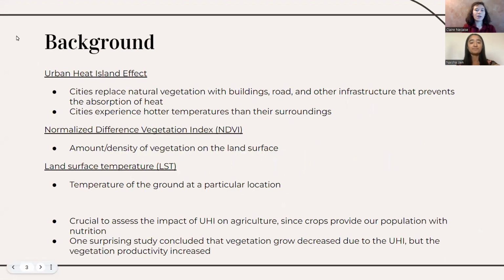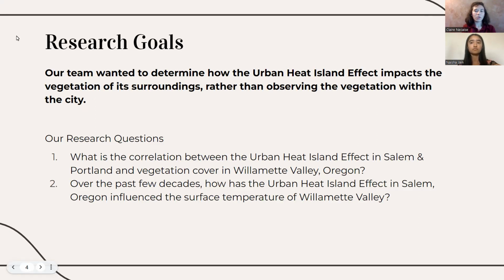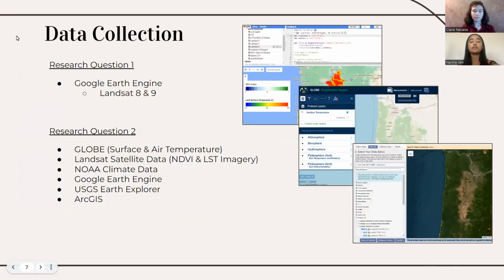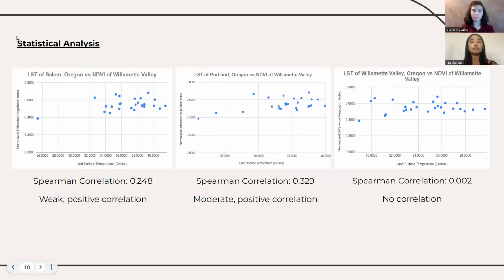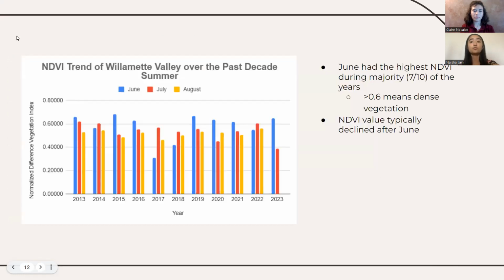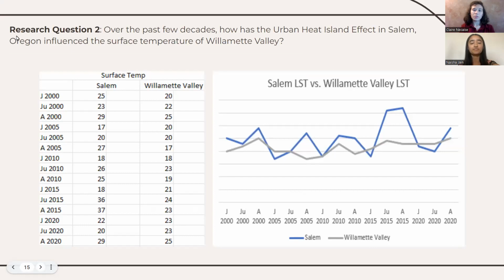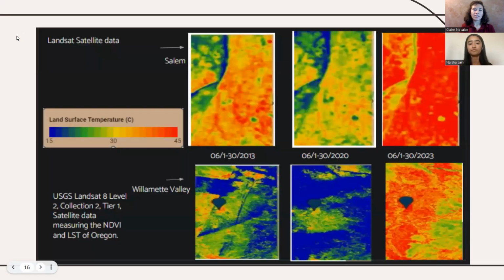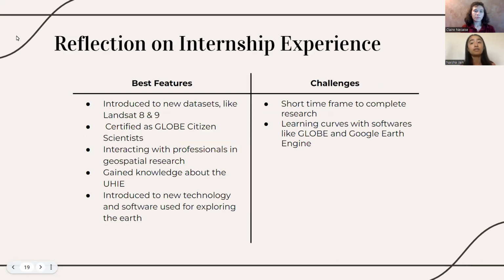UHI (Urban Heat Island) Effect on Agricultural Land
Naisha Jain and Claire Necaise  were interested in the impact of the urban heat isand effect on farm lands in their research project titled UHI on Agricultural Land.

Nasha and Claire participated in the NASA SEES Program led by GLOBE Mission Earth at the University of Toledo, Toledo, OH (virtually) in the summer 2023 studying the urban heat island effect  under the direction of Olawale Oluwafemi (Femi).

Naisha attends Coppell High School in Coppell, TX.
Claire attends the  Mother of Divine Grace Homeschool in Ojai, CA.

For more information on the NASA SEES Summer Program for high school students, go

Recorded for the completion of the NASA SEES Program 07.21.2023.